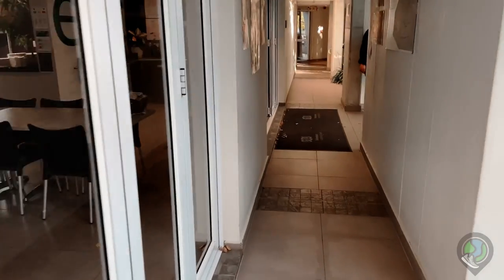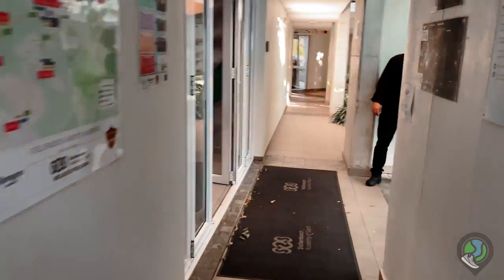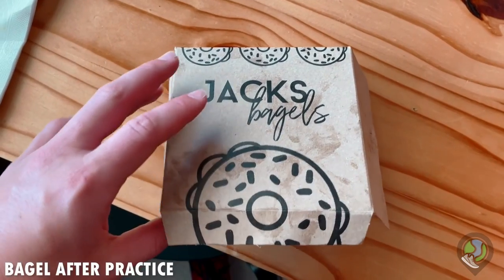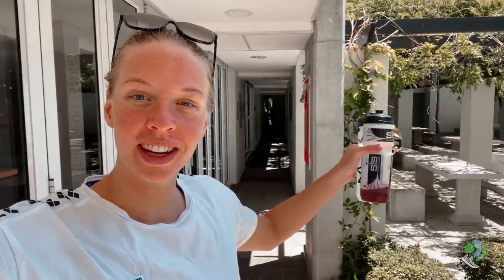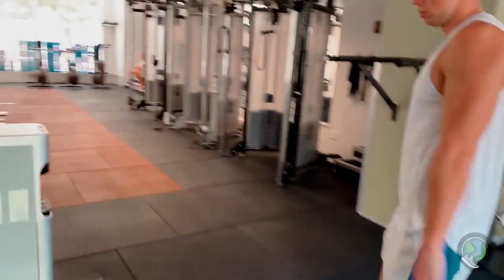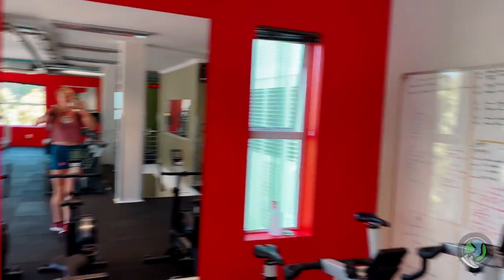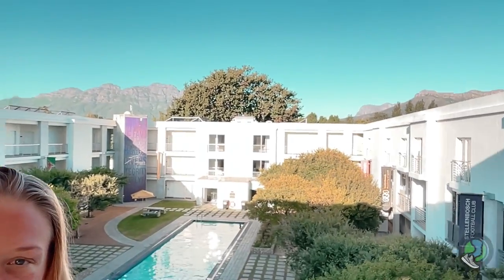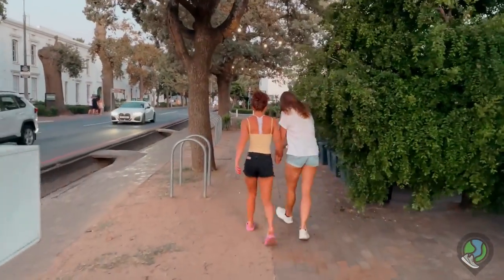Swimmer Louise Hansson - My training camp day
Swimmer Louise Hansson takes you along on her training camp! In this vlog, you’ll follow Louise on a day full of swimming and sunshine.

Louise is a two-time Olympian from Sweden, specializing in sprint butterfly. She has won gold in both the World & European Championships. Louise on Instagram

The vlog was filmed in February 2023 in Stellenbosch, South Africa.